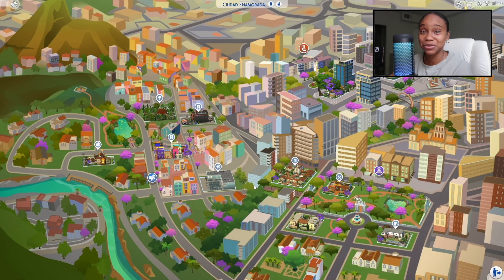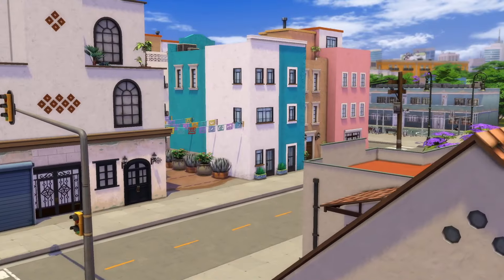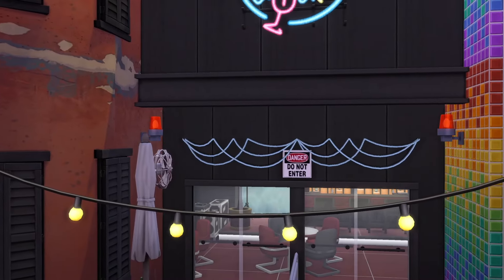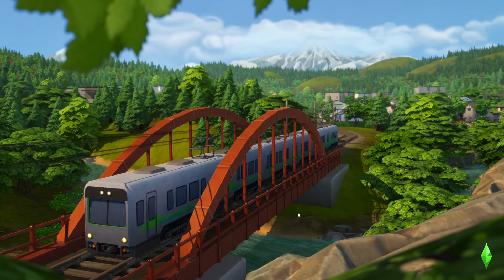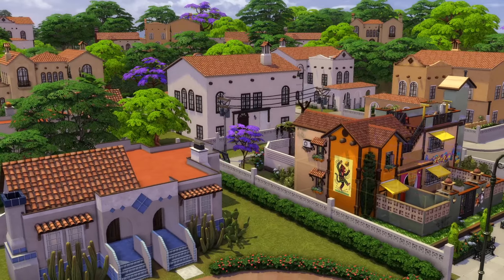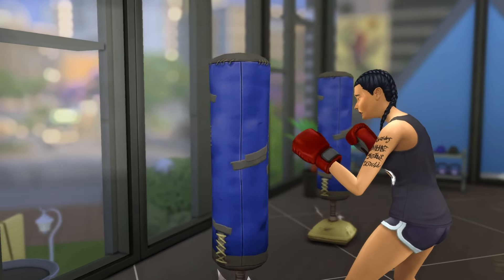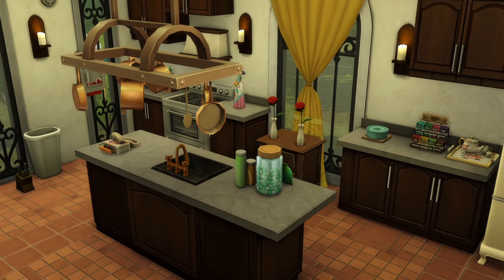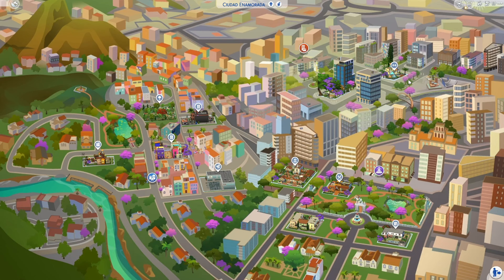My REALISTIC Personal Save File for Ciudad Enamorada in The Sims 4 ✨NO CC !✨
Today we will be talking all about my new save file from the latest EP ! I loved how it turned out and let me know if yopu guys are planning on DL any of them !

ID Gallery:
 LifeofsimsYT - El Comandante Night Club
Ninahschmidt - Lovestruck family House
Asima04 - 3 homes 1 lot,
Enikobalogh - Enamorada Apartments
Tomi1sh - Lovestruck Start | Gym
Ngsim - Romantic Flower Garden
Jandrosims- Enamorada Taqueria Restaurant
Atomicavenger9- Jardin De Mis Amores
Rivercute- Ciudad Enamorada School
Sidewaystiger - Vibrant Community Center

WaterWave Productions ( For the latest short films )
Instagram.com/waterwavepro

▹AfroCuban
▹ I'm 5'1
▹From Miami Fl (also grew up in Brandon/Tampa Fl) I just claim Florida lmao
▹l Live in Los Angeles